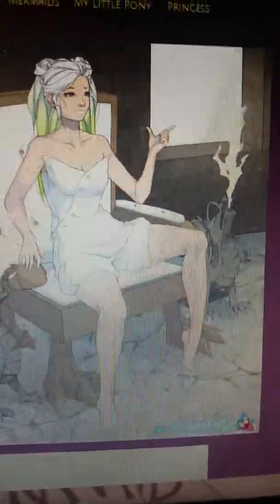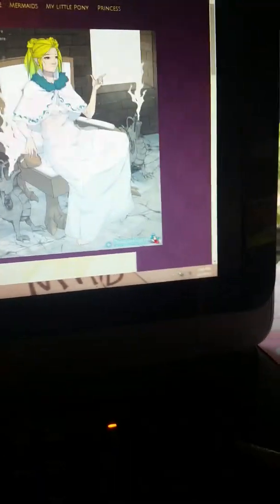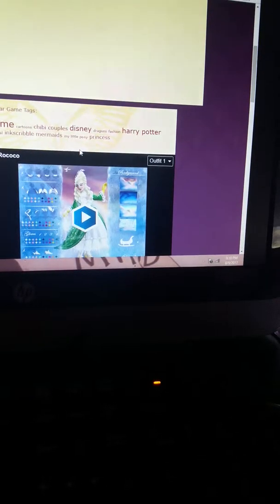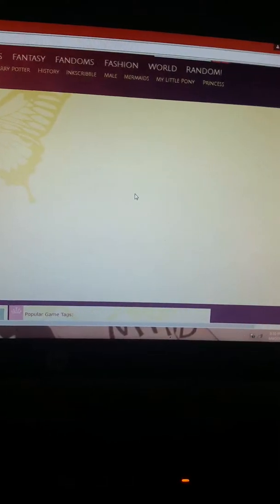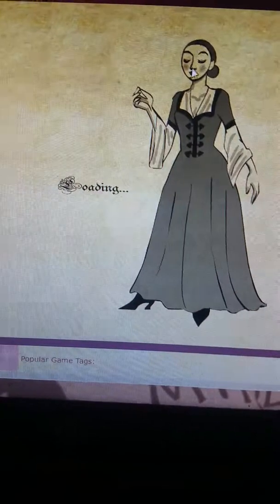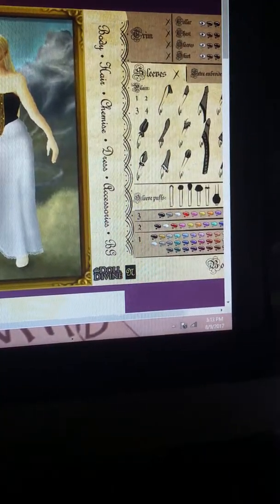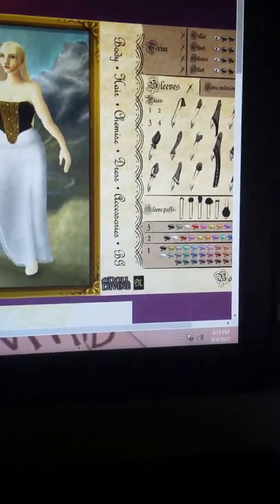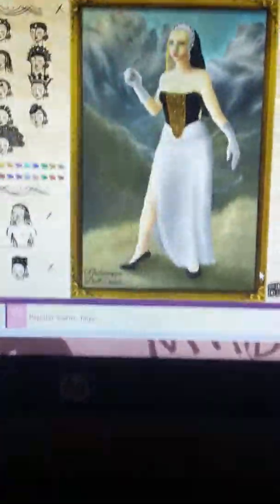Touring the weirdest names